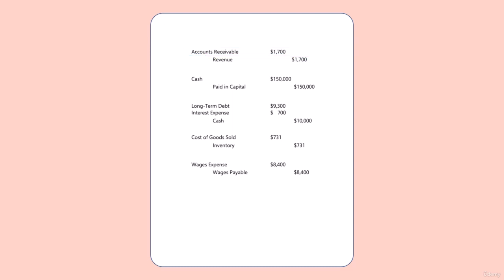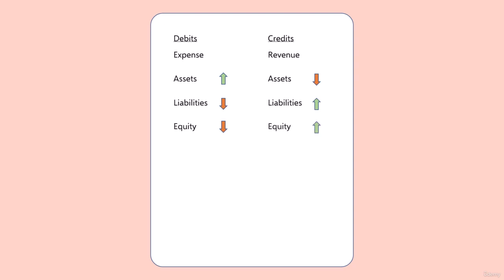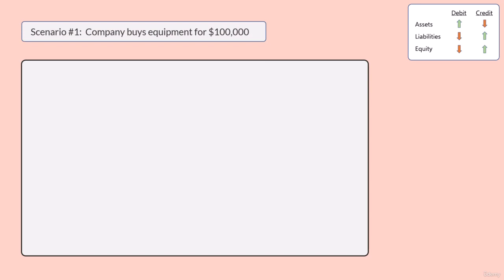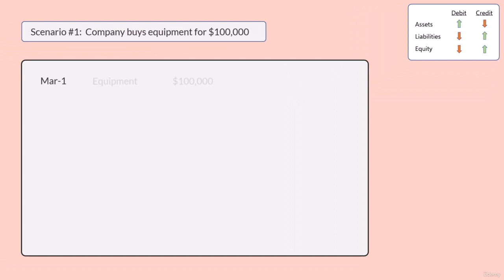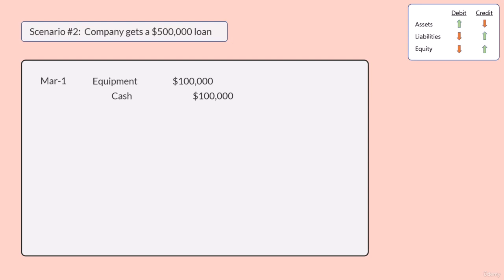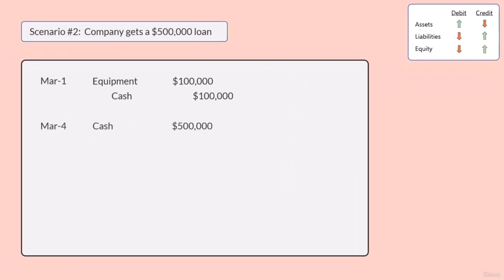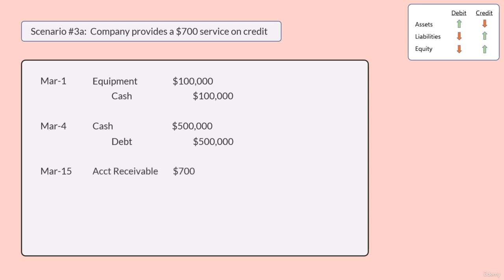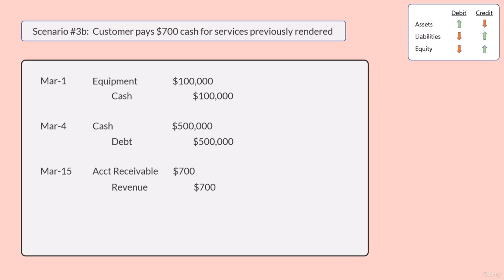3 Debits and Credits